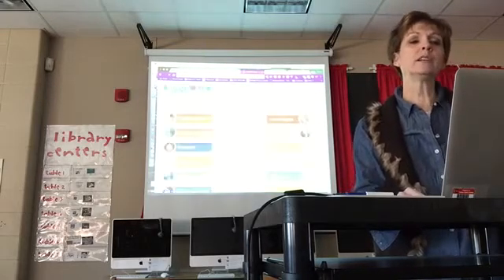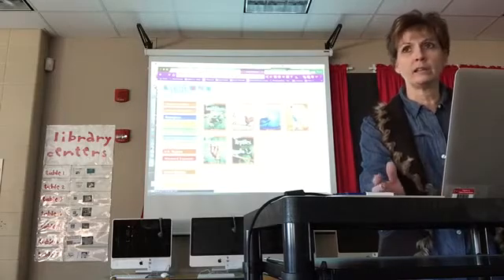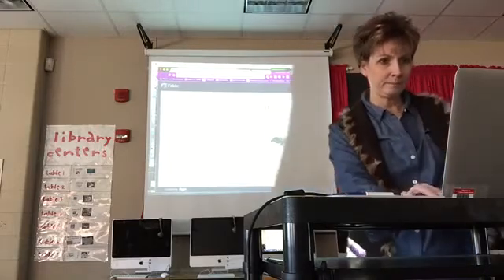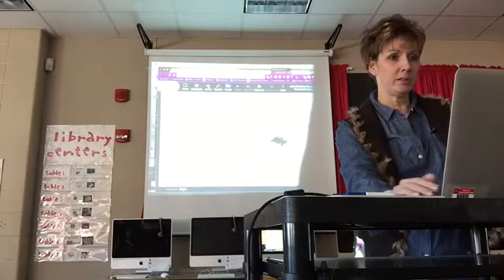Research Resources (Edited)_Jan2017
This lesson will show you how to use the library Symbaloo resources that you'll use to work on a research project.